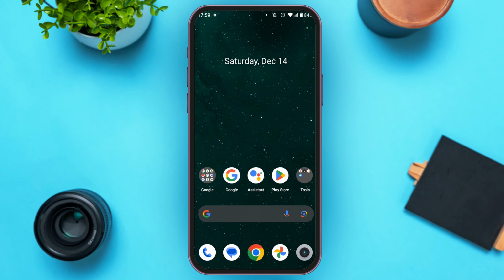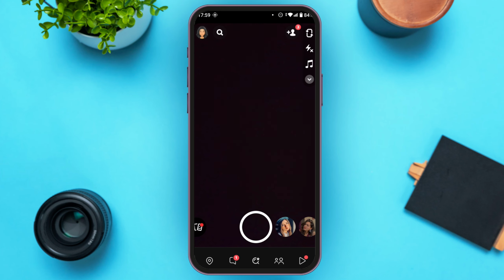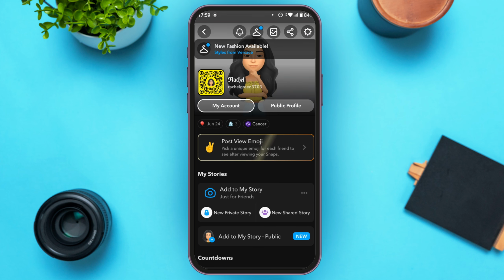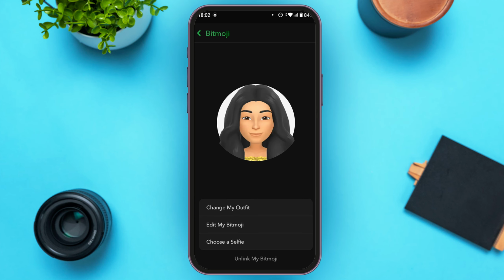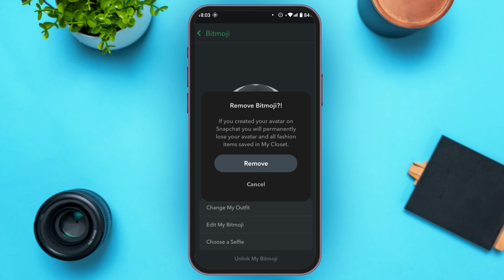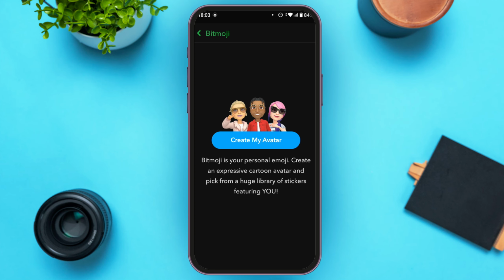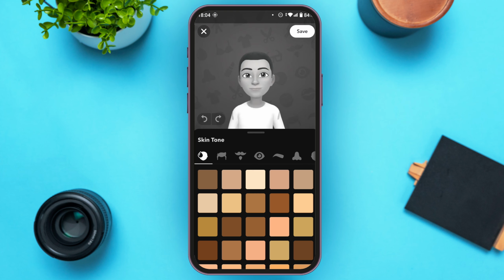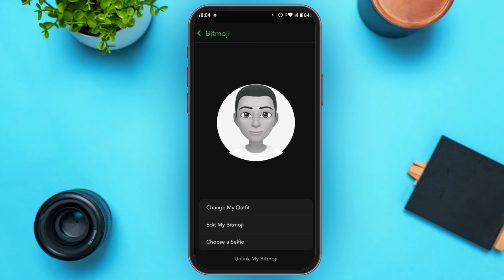How To Change Bitmoji Gender On Snapchat 2025 | Customize Your Snapchat App Bitmoji Character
Updating your Bitmoji’s gender on Snapchat is quick and straightforward. This tutorial will guide you through the steps to personalize your Bitmoji and reflect your style. Whether you're switching gender options or giving your avatar a fresh look, it's all covered here.